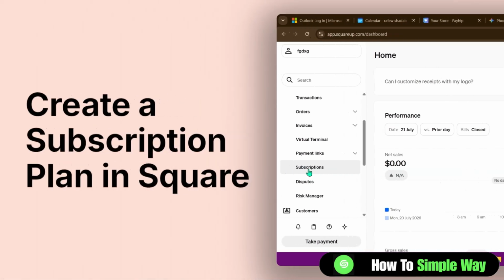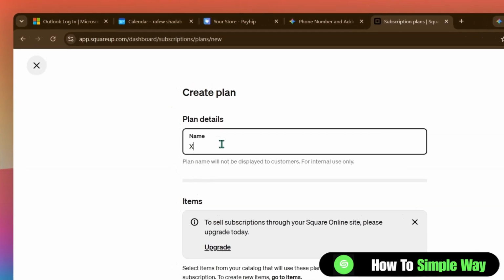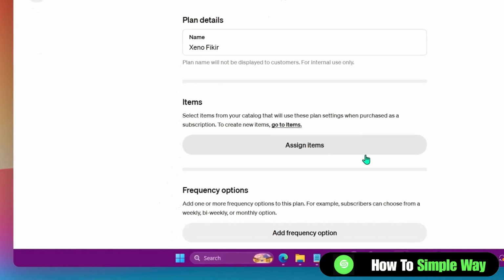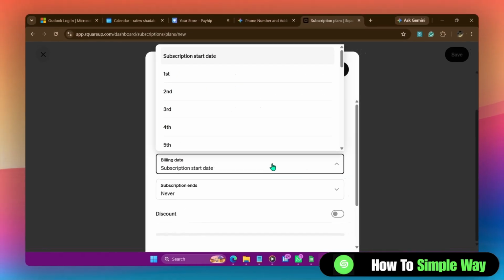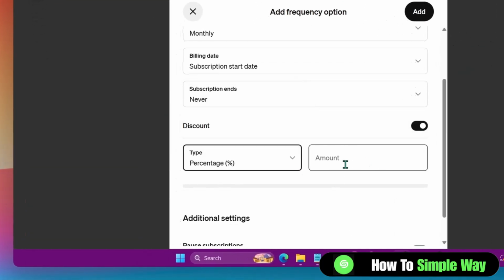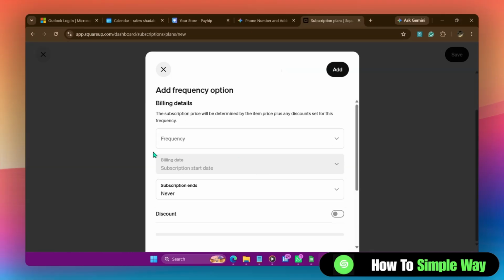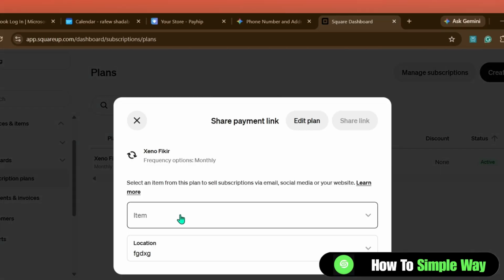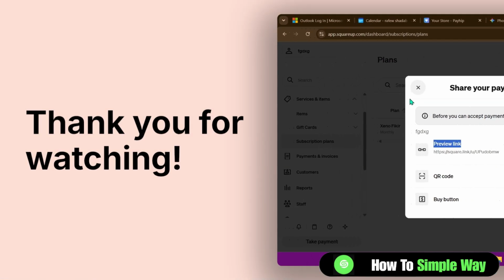How To Create Subscription Plan on Square - 2026 (Best Method)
How To Create Subscription Plan on Square
In this video, you will learn how to create a subscription plan on Square quickly and easily. I'll guide you step-by-step through setting up a recurring subscription, choosing billing frequency, adding pricing details, and publishing your subscription plan for customers. By the end of this tutorial, you'll be able to create and manage subscription plans in Square with confidence.